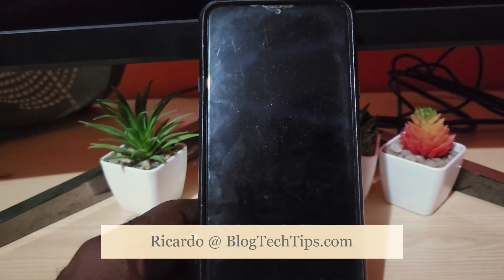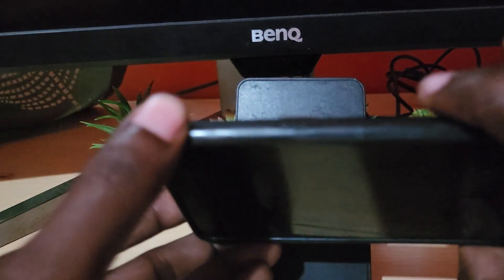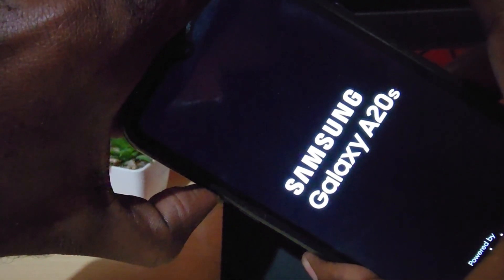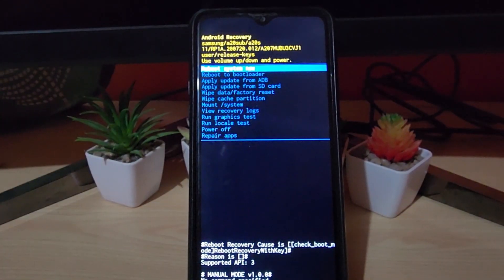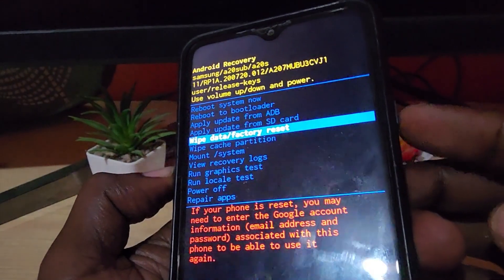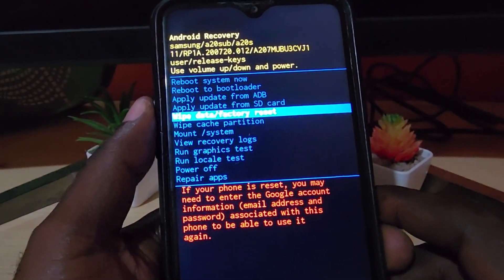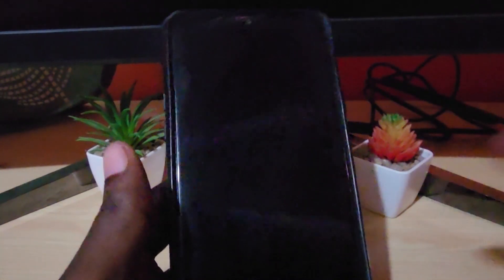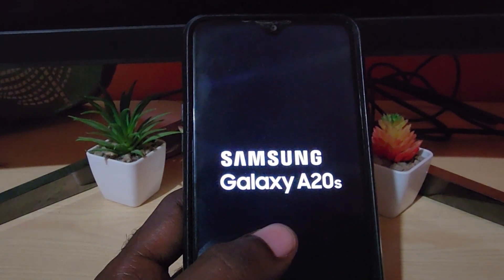Galaxy A20s Factory Data Reset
This is the Galaxy A20s Factory Data Reset. Easily reset your device back to Factory settings as shown here.